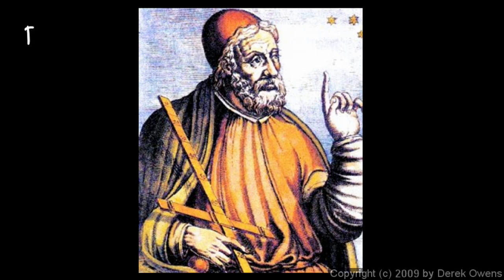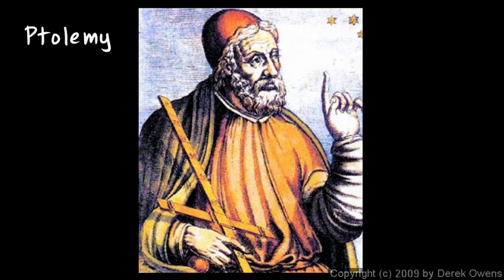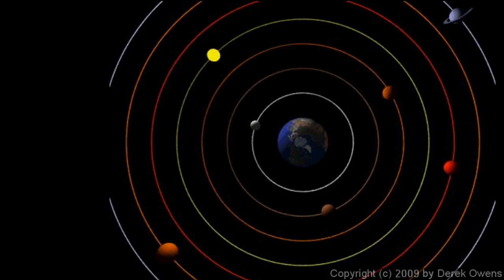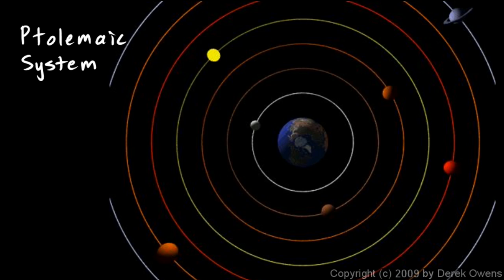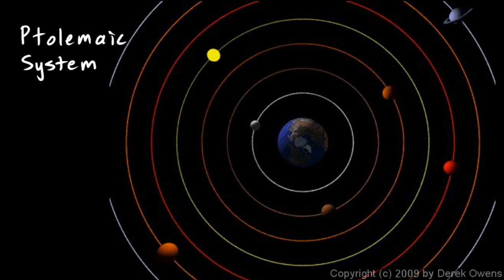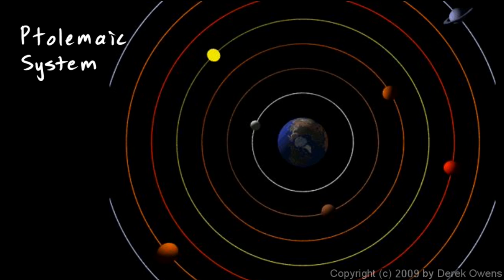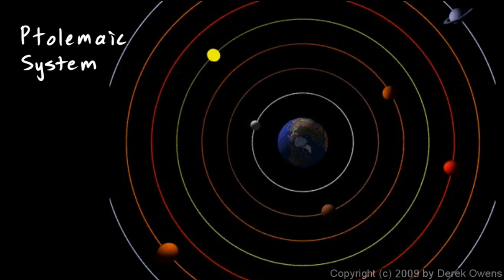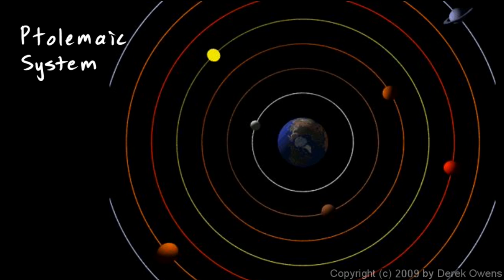Physical Science 10.1b - Ptolemy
Ptolemy and the geocentric system of the world.  From the Physical Science class by Derek Owens.  Eighth grade difficulty level.